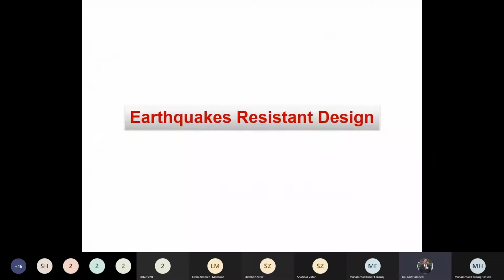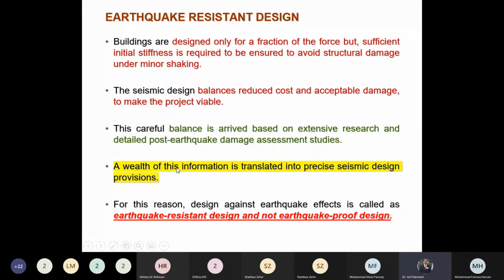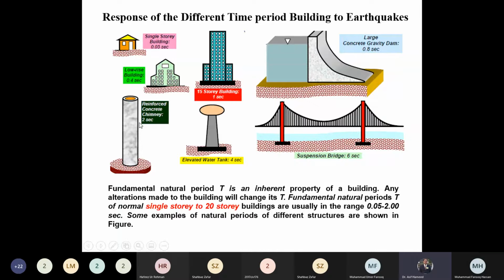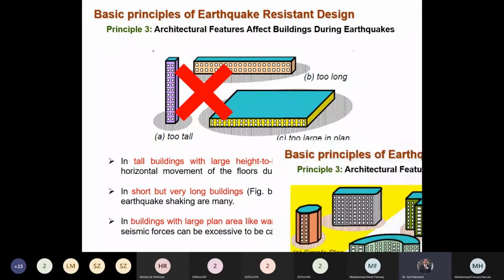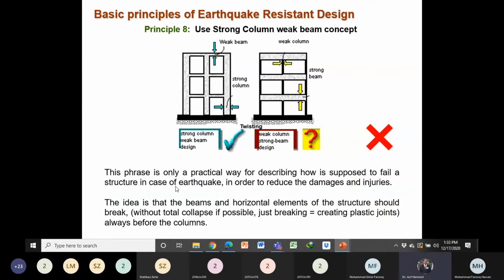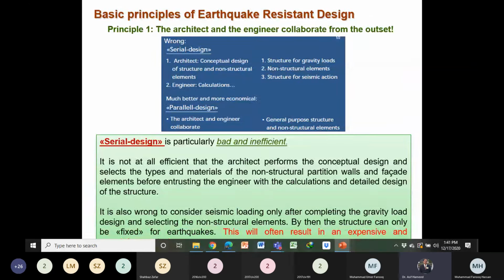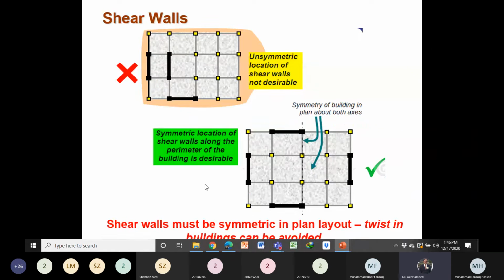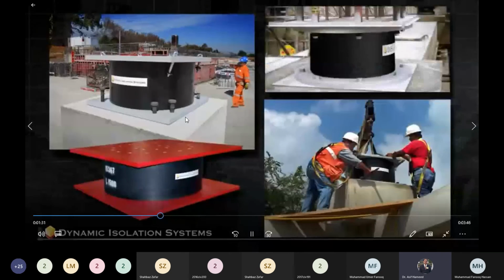6 Earthquake Resistant Design | Structural Design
6 Earthquake Resistant Design | Structural Design